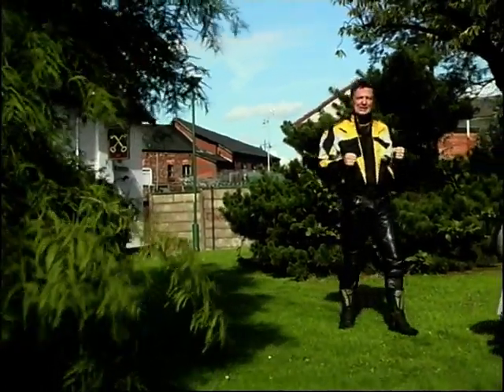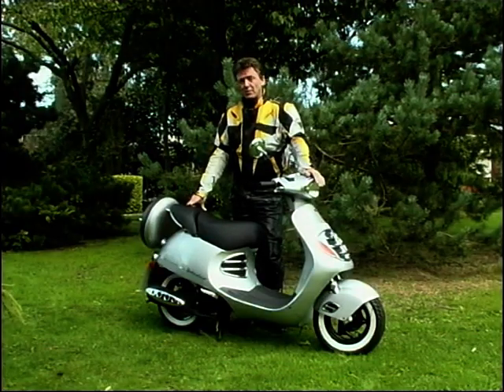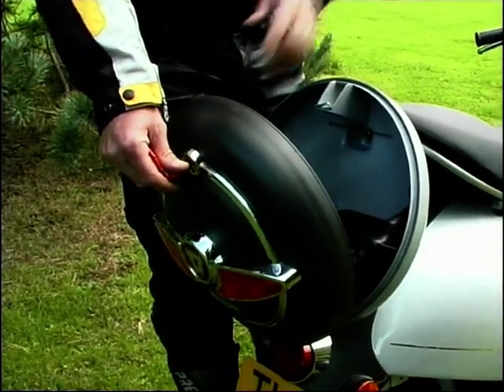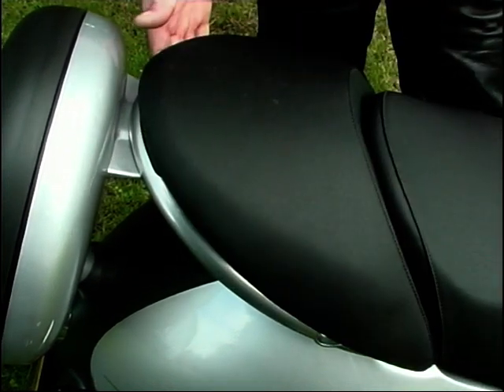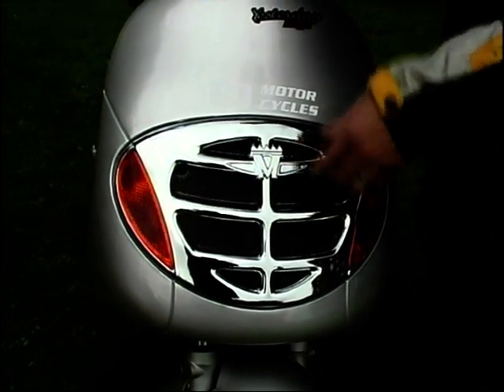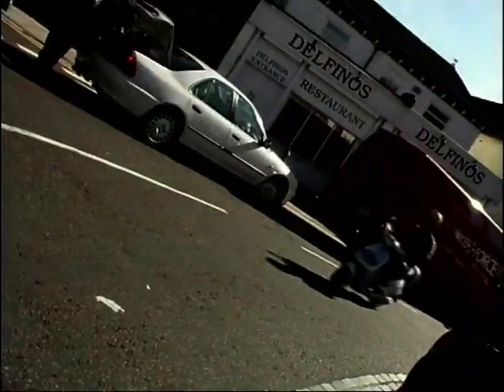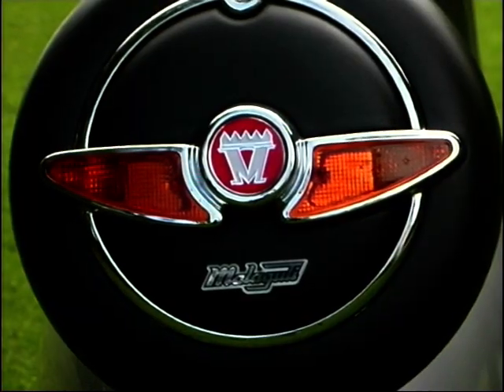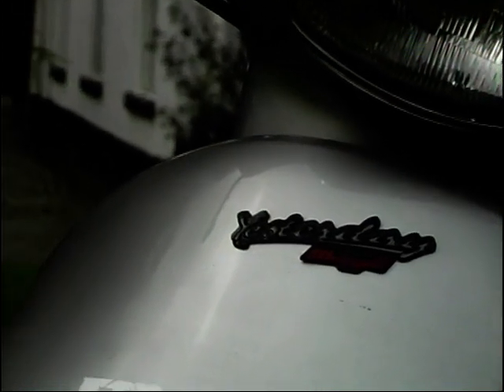Malaguti Yesterday Scooter (2001) Review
Paul Johnston reviews the Malaguti Yesterday Scooter.